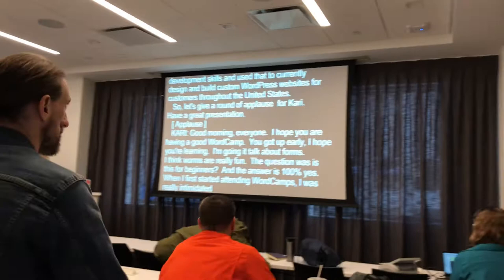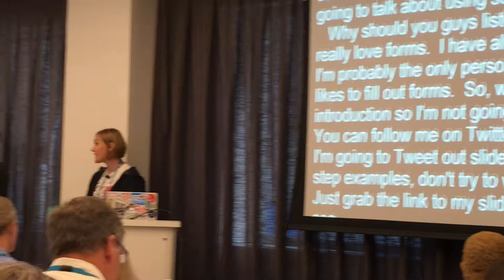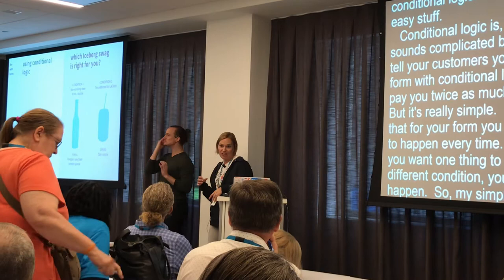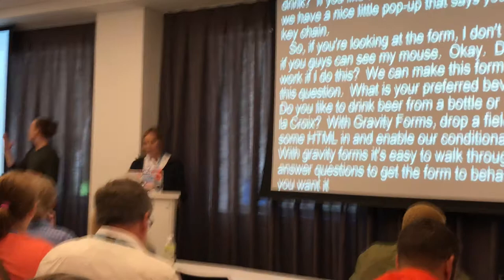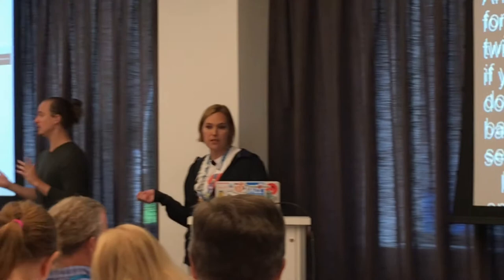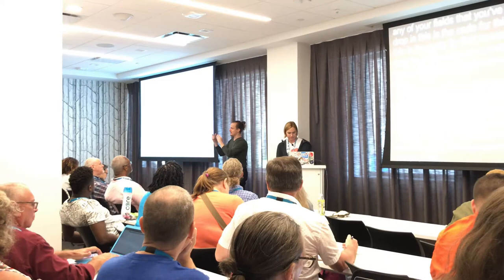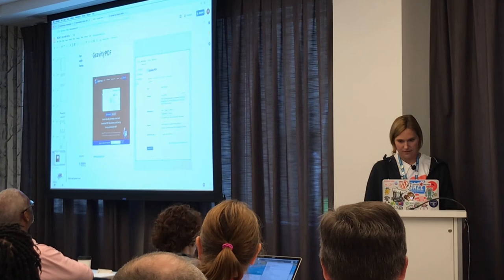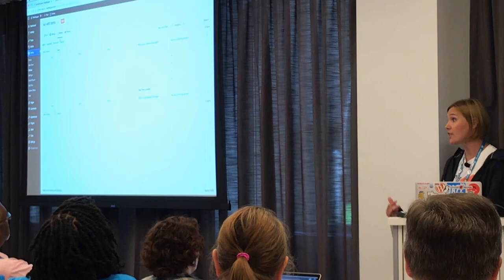Kari Sletten: Conditional Logic, Dynamic Surveys, Custom PDFs, WordPress Conference New York 2018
WordPress Conference in New York, 2018, September 15-16
Kari Sletten: Conditional Logic! Dynamic Surveys! Custom PDFs!

About the subject: You can do so much more with forms than just collect names and email addresses. This talk will discuss using conditional logic to streamline the registration process, pre-populating forms with data, creating dynamic surveys that graphically display results, and creating custom PDFs using form data. This talk is based on using the popular Gravity Forms plugin and will have specific examples you will be able to implement immediately.

About the speaker: She has a degree in Geographic Information Systems, and has always loved the combination of visual and database analytics. She worked extensively in GIS for local government in rural Virginia and ended up running the county’s IT Department six years later.
In 2009 she relocated to Minnesota, had two kids, taught herself HTML and CSS, and figured out how to make money doing freelance website design for the next six years. Along the way she dabbled with much popular Content Management Systems and came out a loyal WordPress devotee.
The perfect job fell out of the sky and landed in her lap and she began working for Iceberg Web Design in 2016. Surrounded by incredible talent and creativity, she significantly leveled up in the WordPress Development skills and currently design and build custom WordPress websites for customers throughout the United States.
Location: Convene, 117 West 46th Street, New York, Minskoff Track room.

She can be reached on Twitter @KariSletten